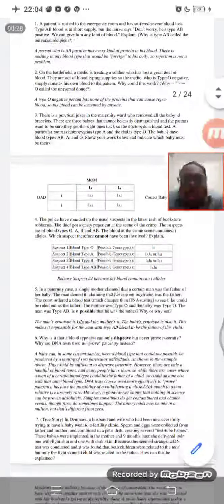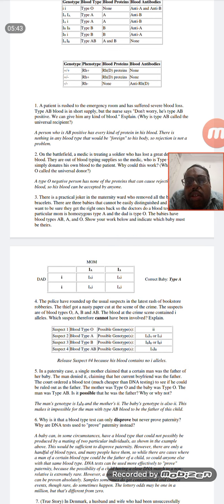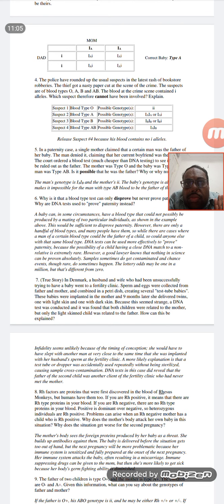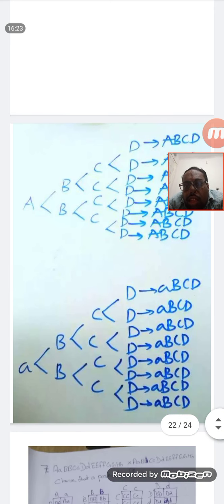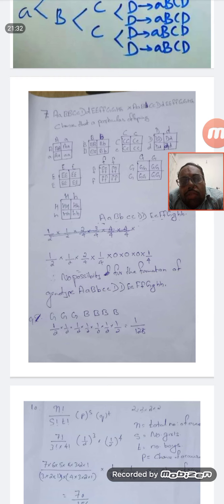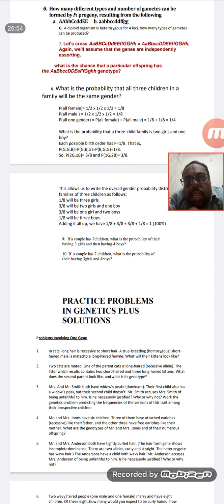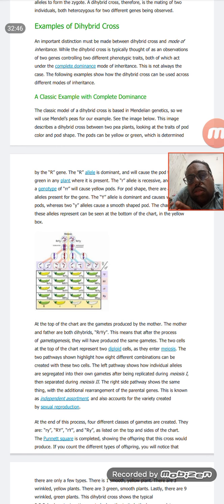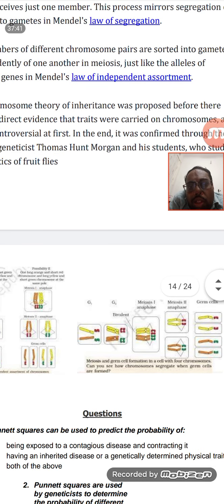Class - XII: Calculations from mendelian inheritance, dihybrid crossing and chromosomal theorey inhe